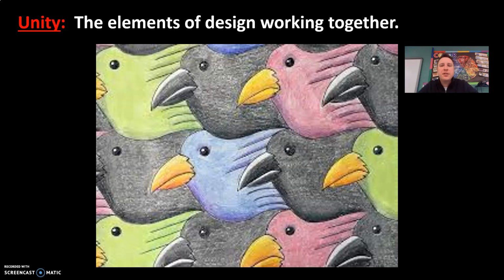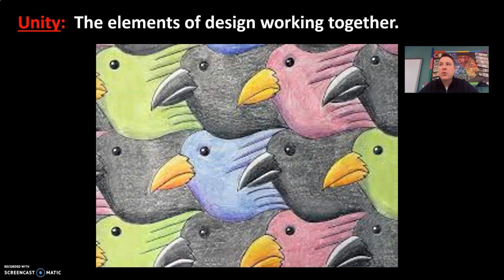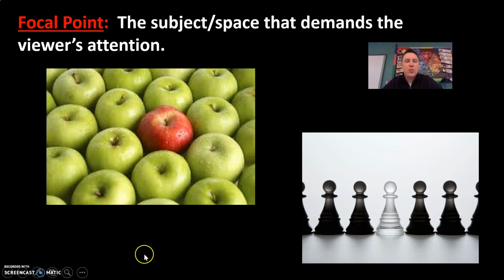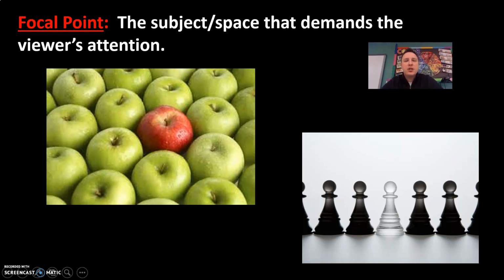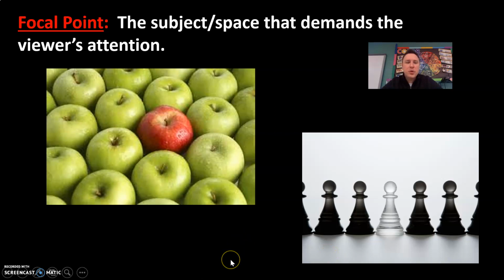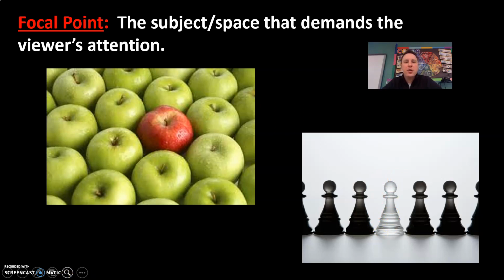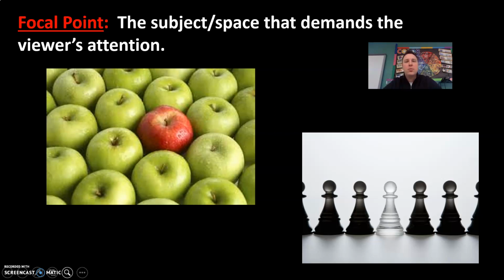Unity and Focal Point Video - 6